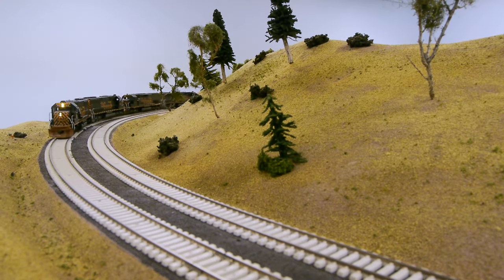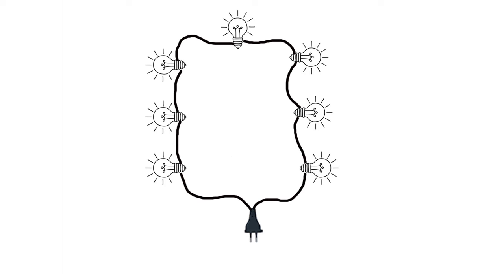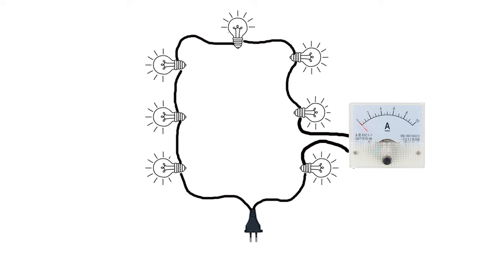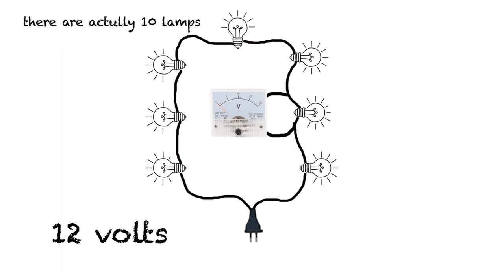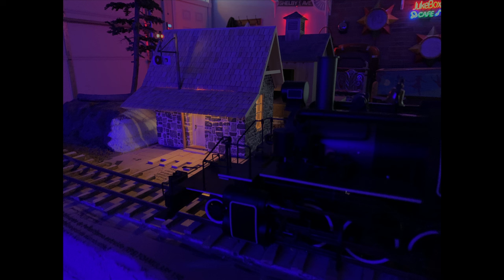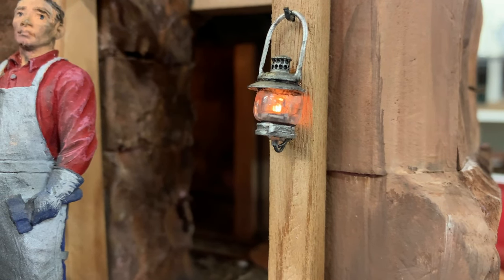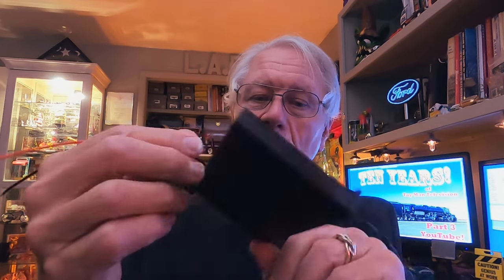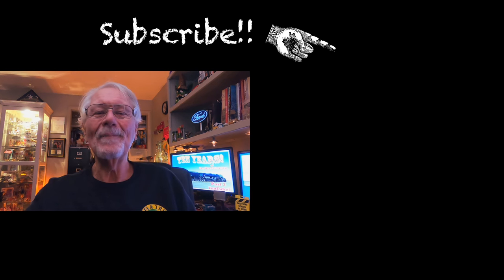Week Four - Series or Parallel Circuits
Now let's get down to it and have SOME FUN!. Series vs. parallel circuits. Some basic needed knowledge for wiring track power and lights.

Parallel power to the track through a buss line under. the track with feeders to EVERY LENGTH OF RAIL. So power never needs to run through a rail joiner.

And some other uses of parallel circuits. Basic lights. In this case at 12 volts. With the added usage of series loads to make lights flicker or just dim them down a bit.

And a bit of geek speak about meters and voltage drop and stuff like that.